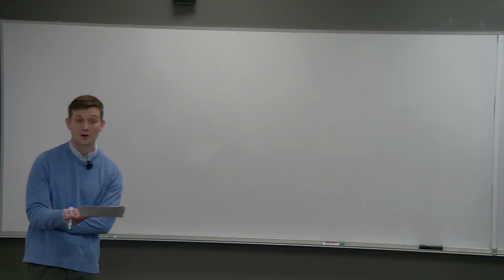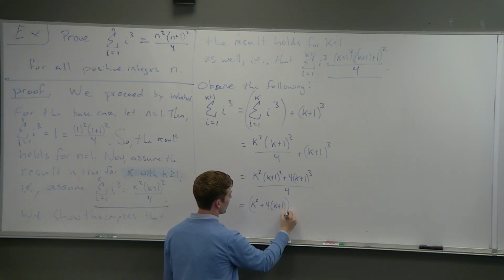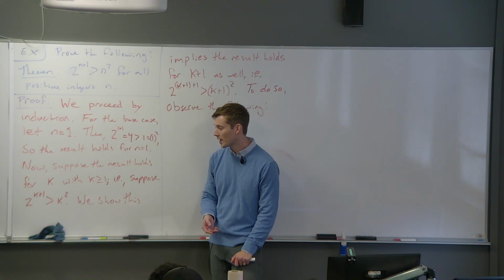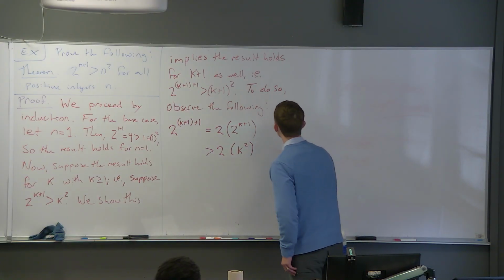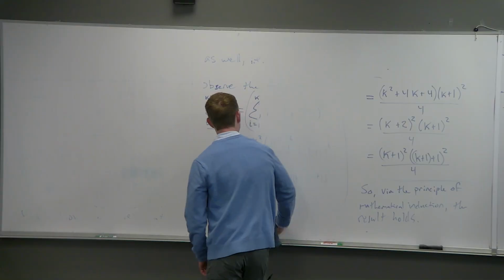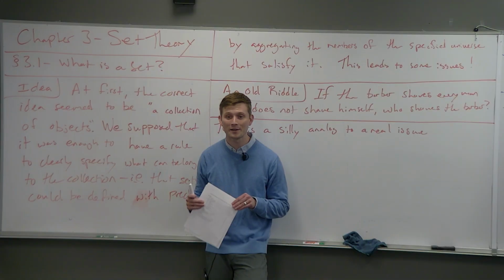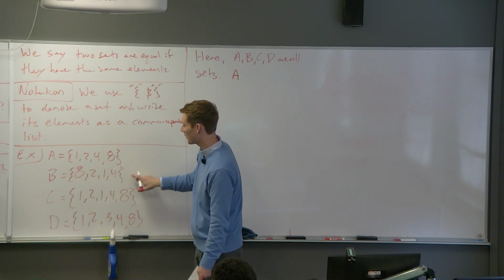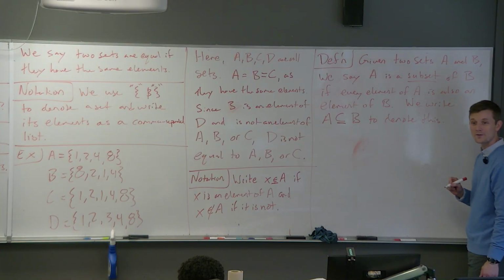Proof, Set Theory, and Logic - Mathematical Induction (Part 2), Sets and Subsets (Part 1)